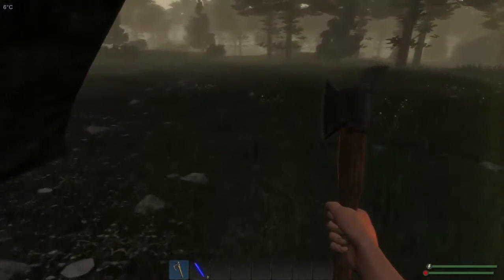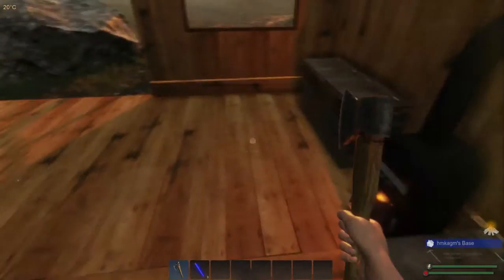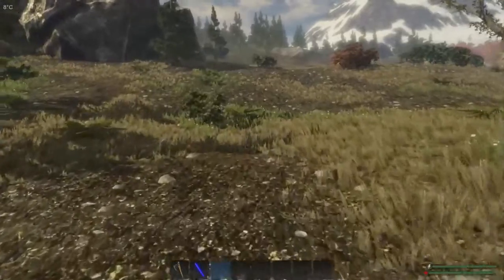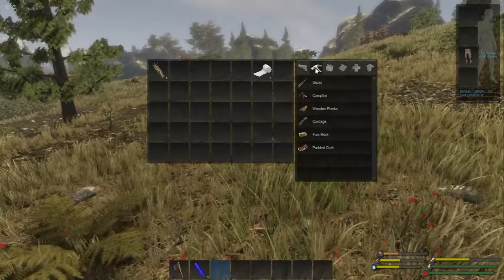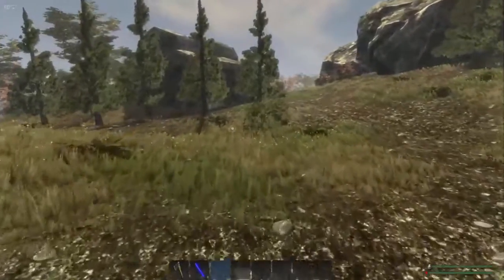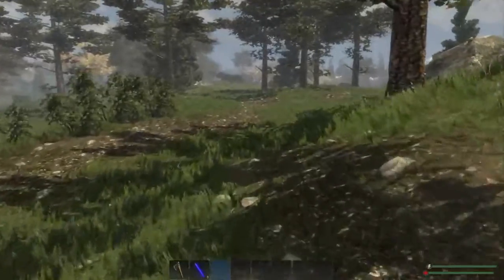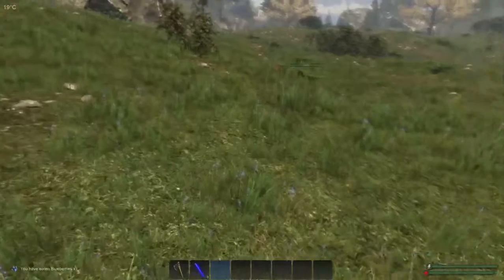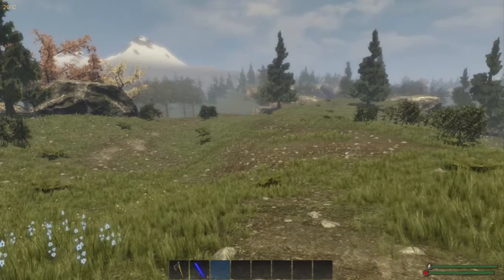Subsistance - Finding cordage